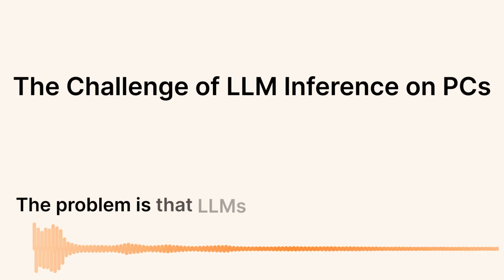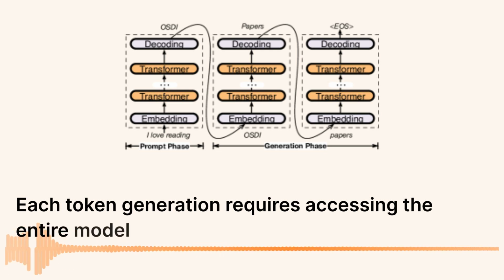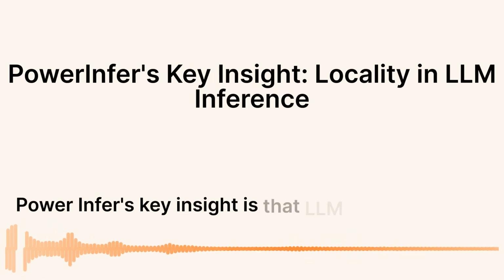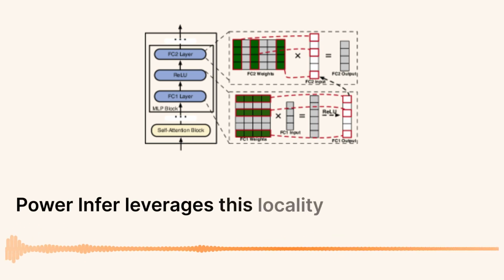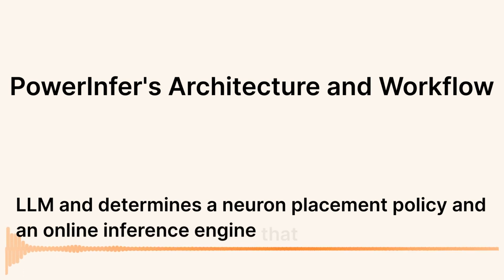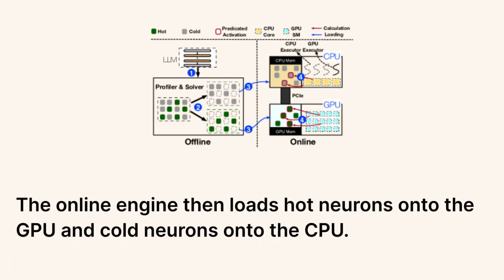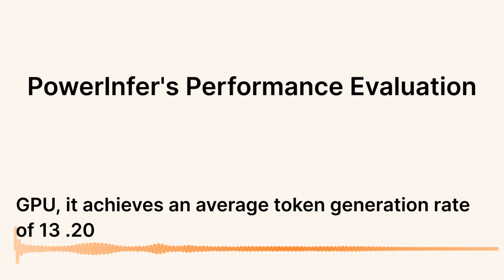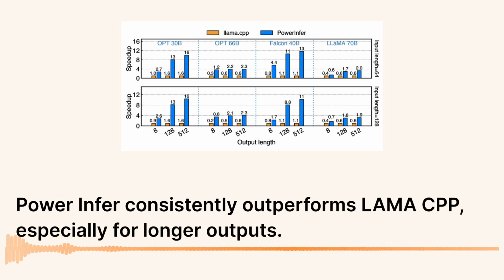Unlocking LLM Power on Consumer GPUs: Meet PowerInfer!